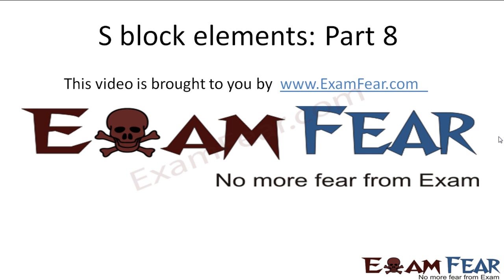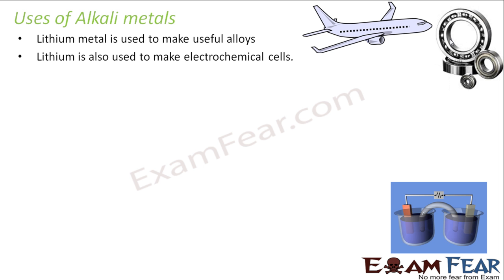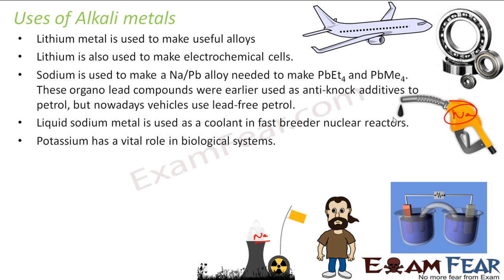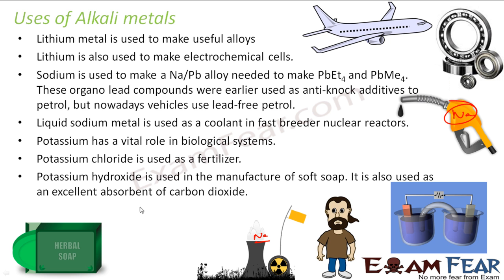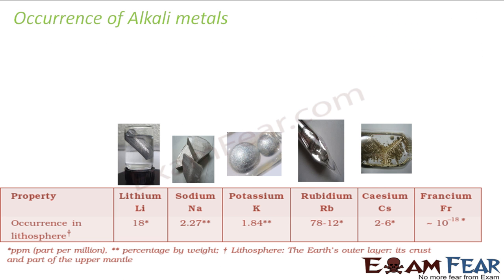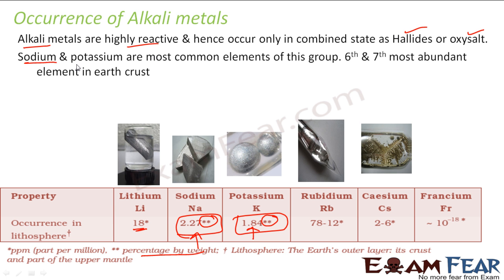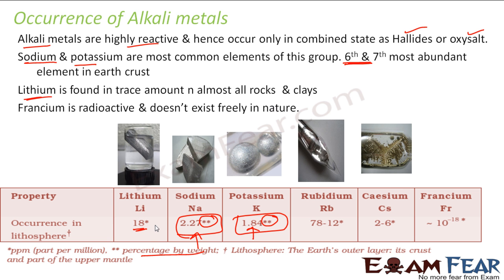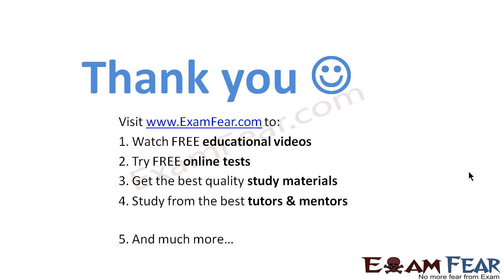Chemistry S Block Elements part 8 (Uses & Occurrence of Alkali Metals) CBSE class 11 XI